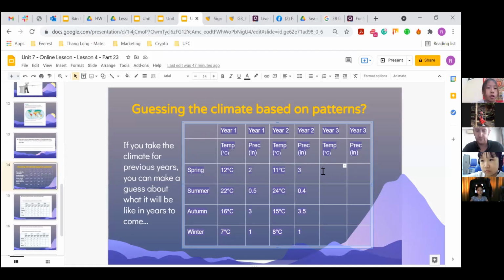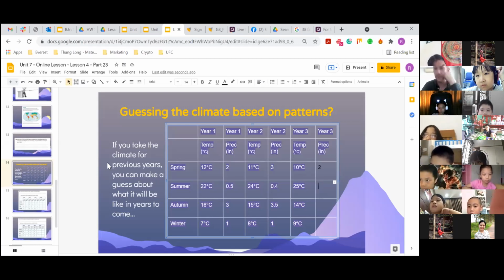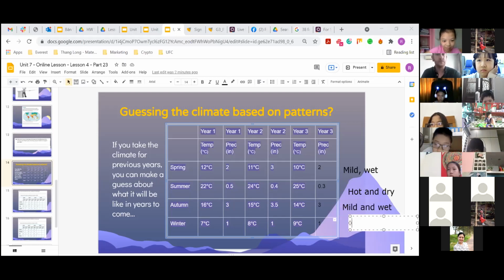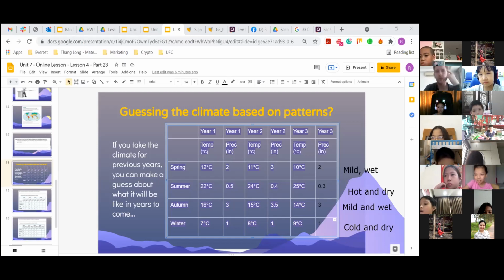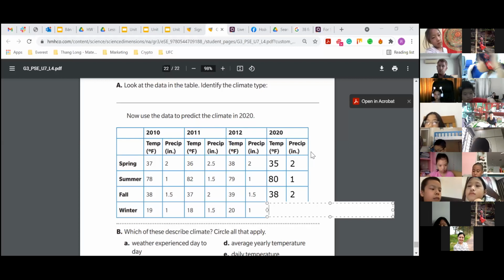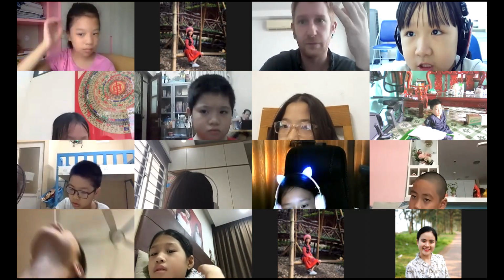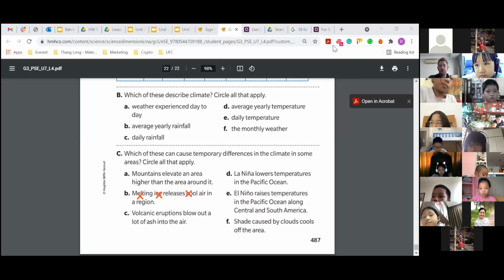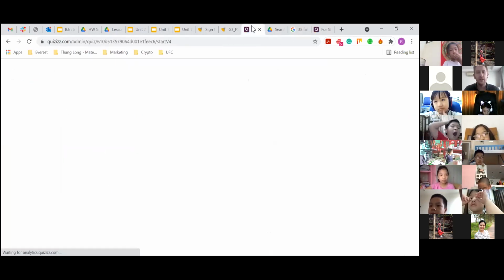4E9. Science. Group 1. U7. L4. Day 13. 05/08/21